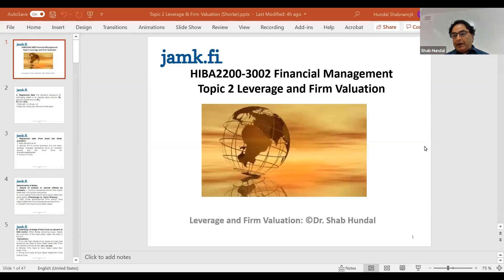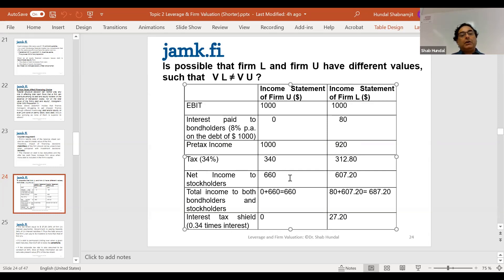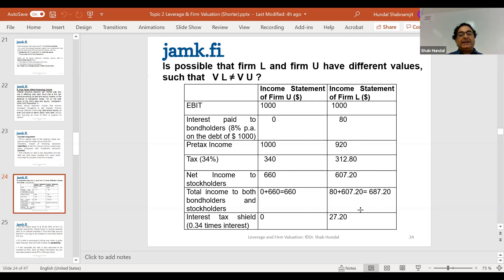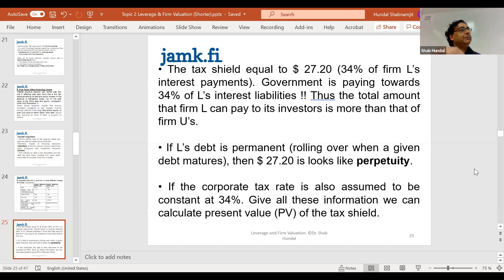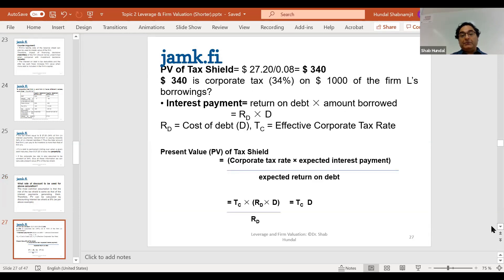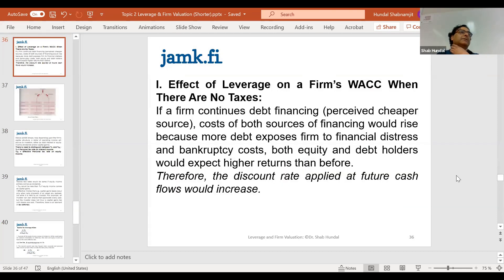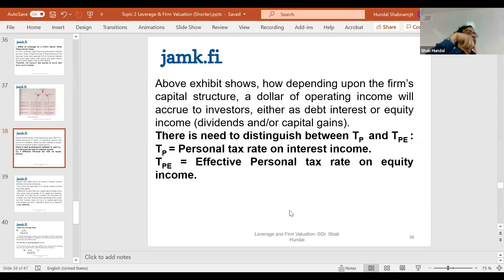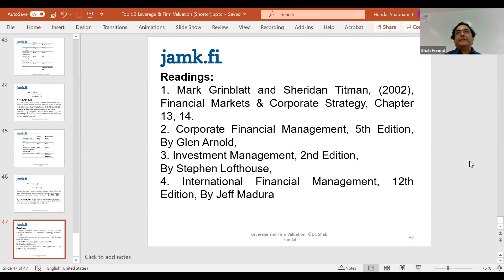Debt Tax Shield and Modigliani–Miller theorem 24 November 2021